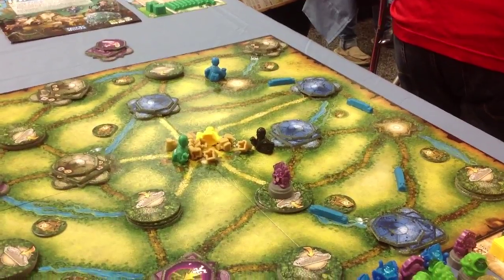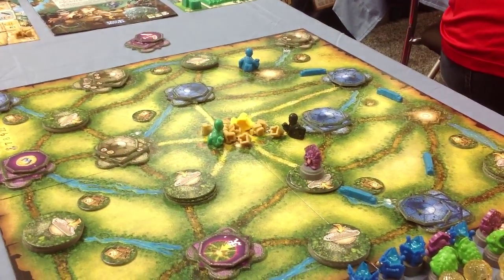Gen Con 2013 - Relic Runners Demo